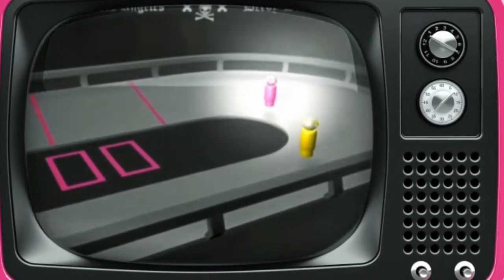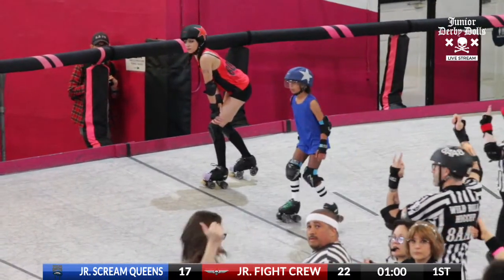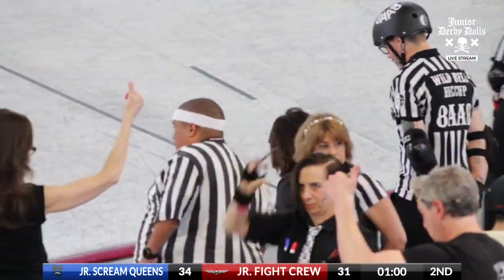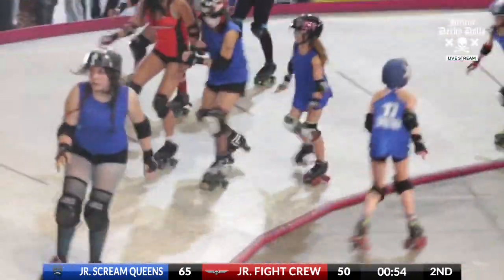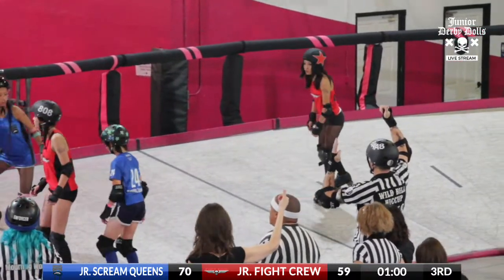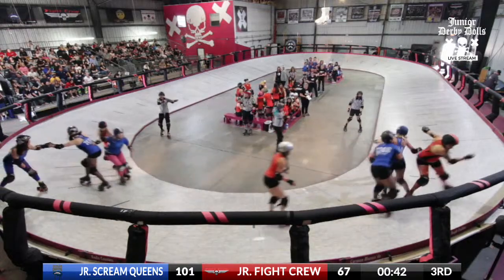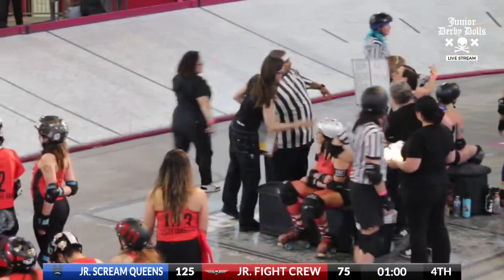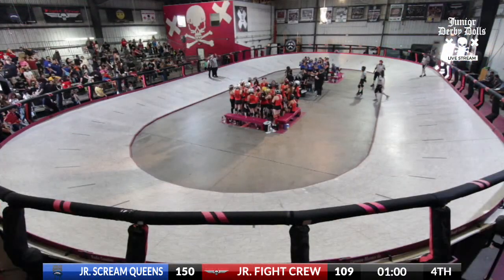Junior Derby Dolls 2025 - Jr Fight Crew v Jr Scream Queens Sat March 22 @ 2PM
Junior Derby Dolls 2025 - Jr Fight Crew v Jr Scream Queens Sat March 22 @ 6:30PM

Be sure to cheer our skaters on in the chat!

We recoup a lot of our event costs through ticket sales so if you are tuning in on YouTube, consider making a donation to keep banked track roller derby action like this streaming to the masses.

Thank you for supporting Banked Track Roller Derby!